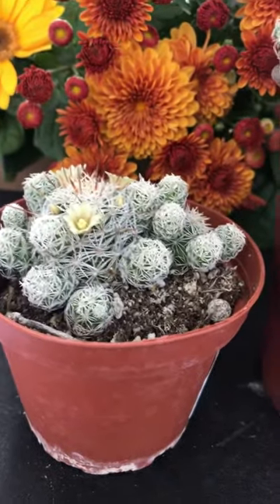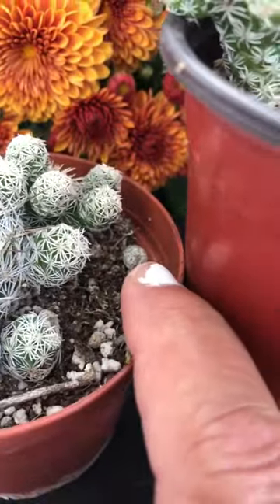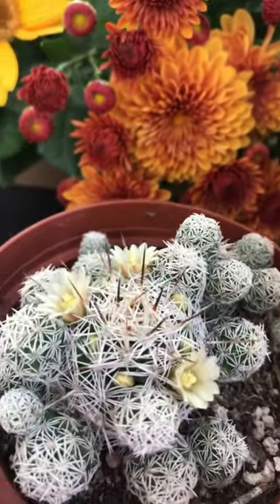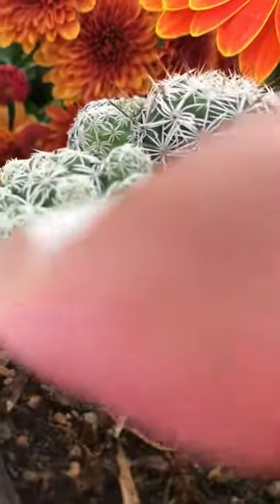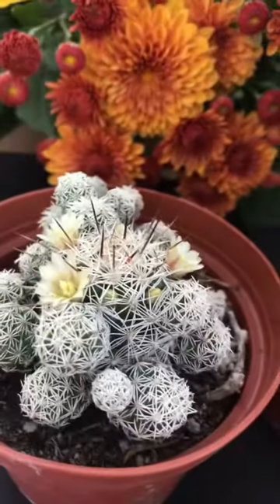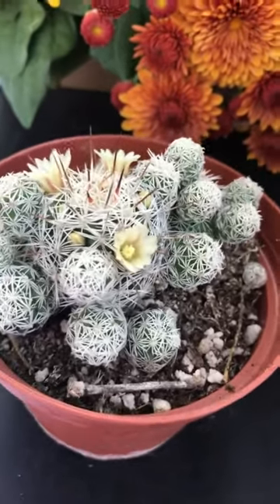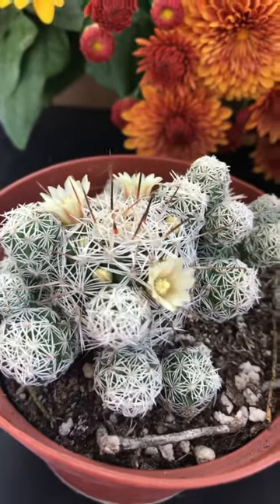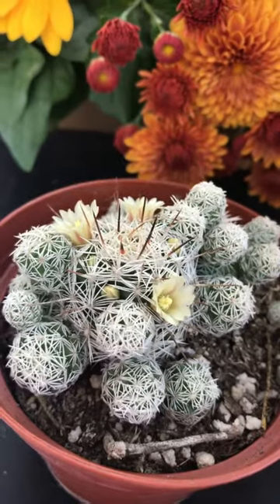Thimble catcus. Mammilaria gracilis